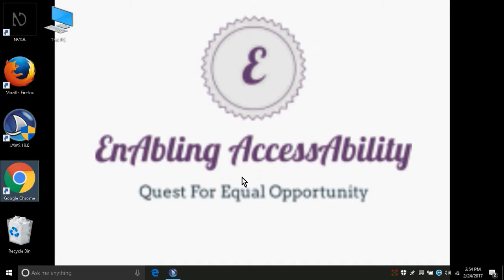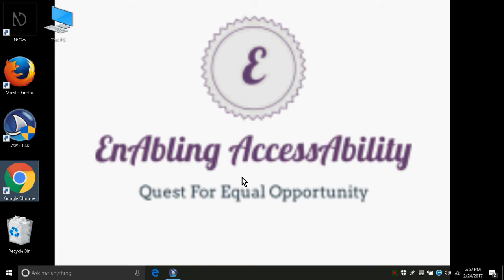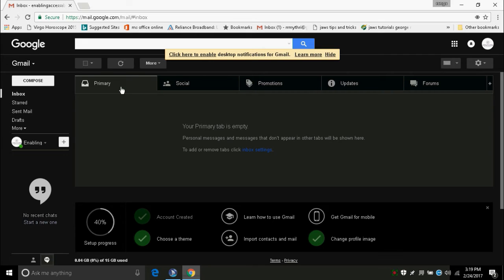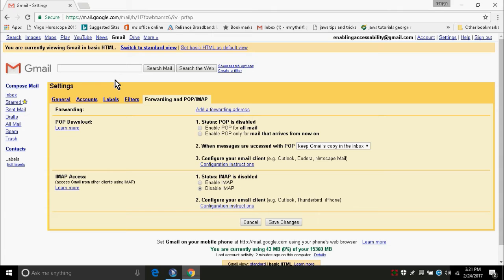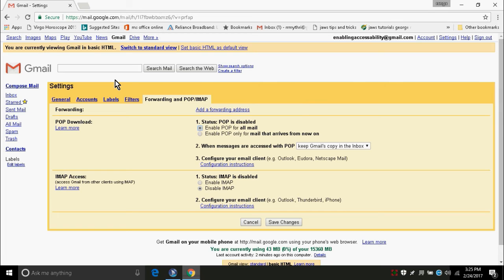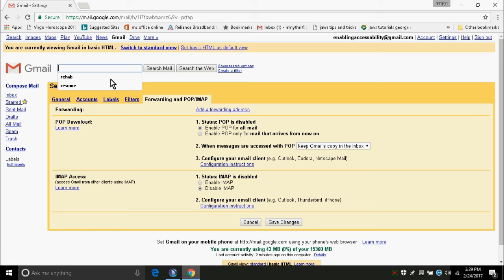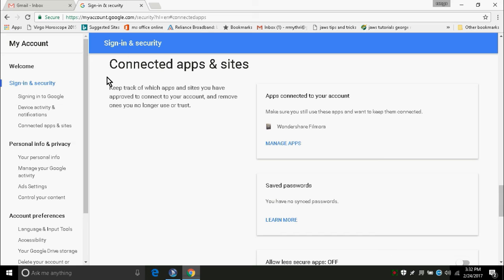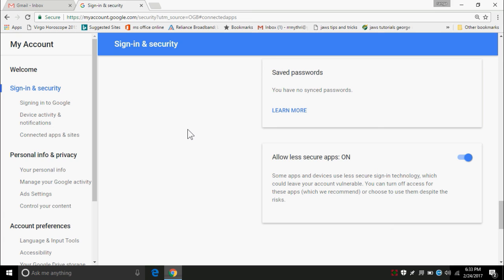MS Outlook with JAWS (English) Part 1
Topics Covered in this video:
why to use Outlook for Gmail.
Configuration of settings in gmail to use it with outlook.

Please give your valuable feedback and suggestions to improve our services in the future.